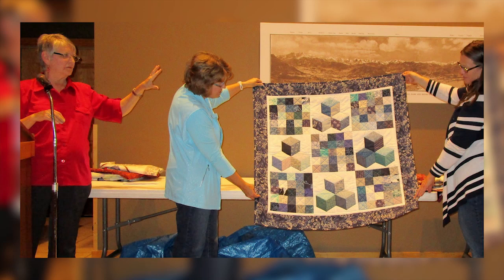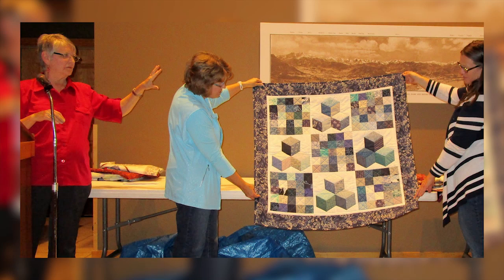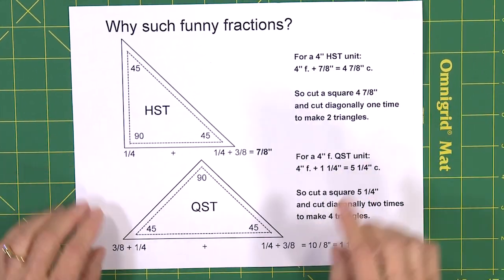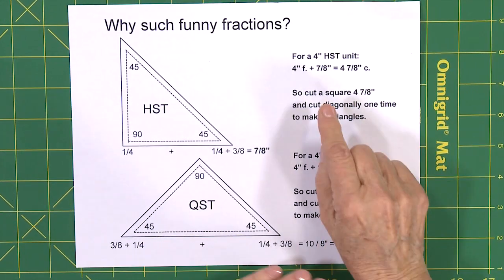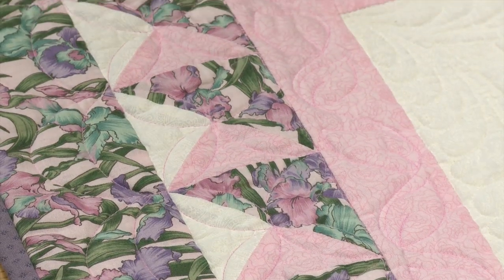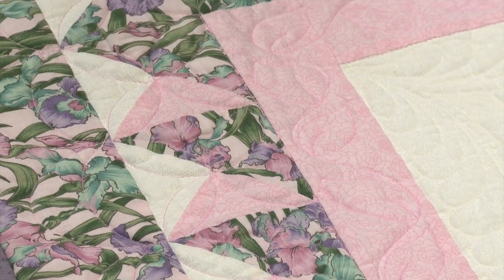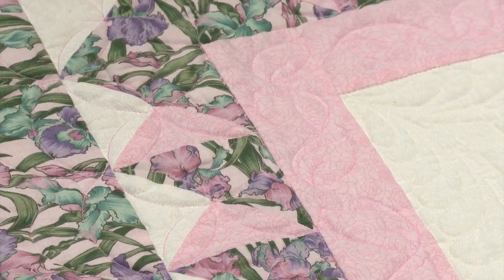Essential Math for Quilters with Donna Mae Norris (Course Trailer)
Have fun learning about how math is used in quiltmaking. Donna Mae will explain in simple terms how to calculate your fabric needs and how to change the size of blocks.

In this 5 lesson online course you'll learn:

- All about the four fractions quilters use.
- A variety of geometric shapes and their angles that are often seen
  in quilts with examples of each.
- How to calculate the finished and cut sizes of those geometric
  shapes.
- Donna Mae's technique for calculating spacer borders to make
  pieced borders fit.

Learning these simple ways to use math for quilt design will help you to make quilts faster, easier and you will feel more confident about how much fabric to buy and what sizes to cut.